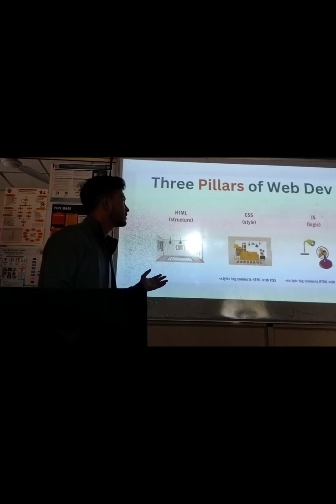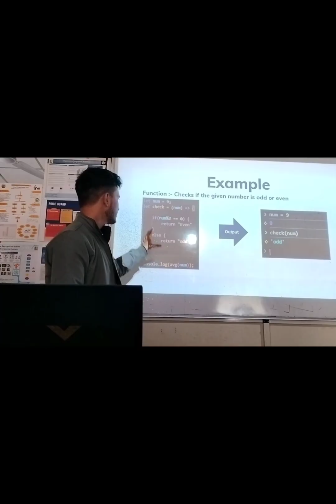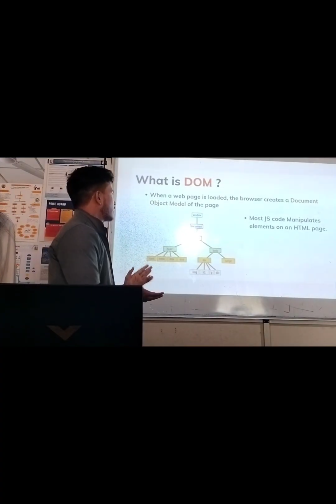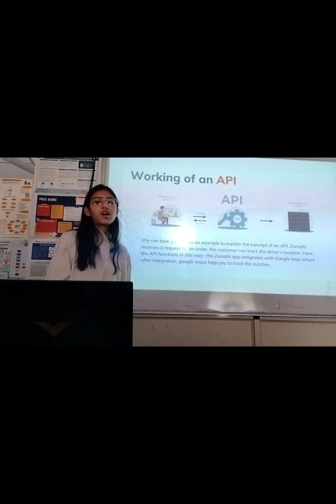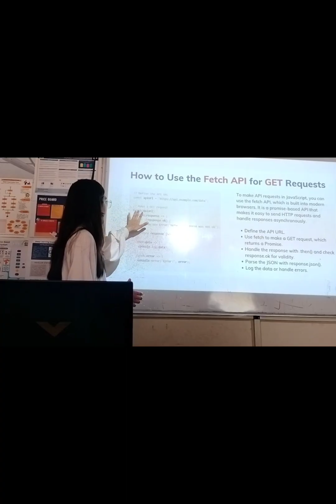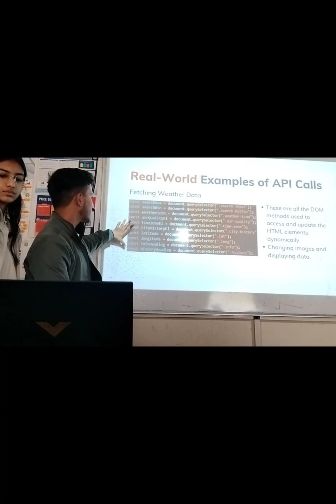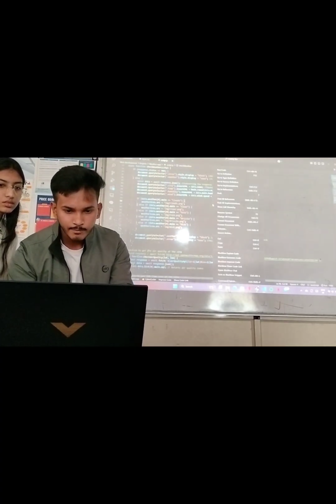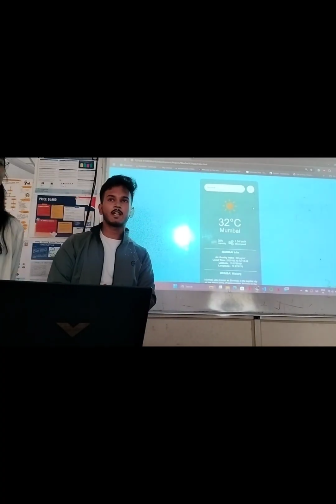Working of JavaScript with APIs | Web Development